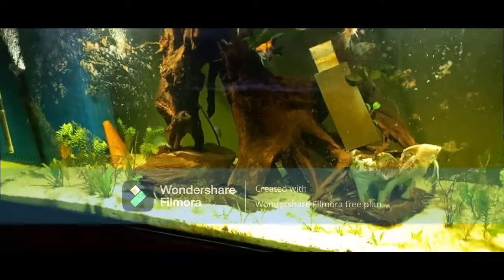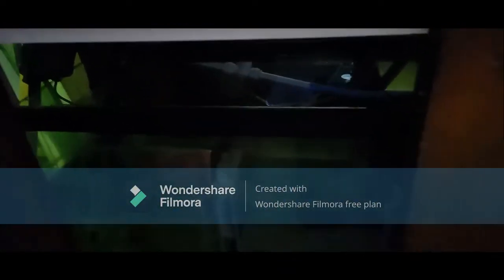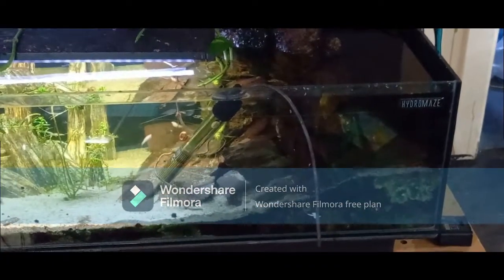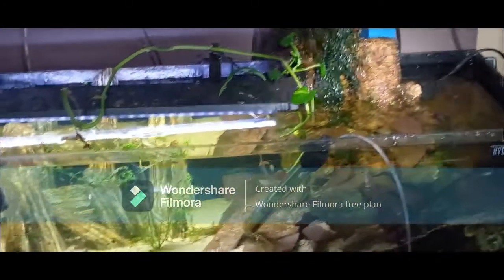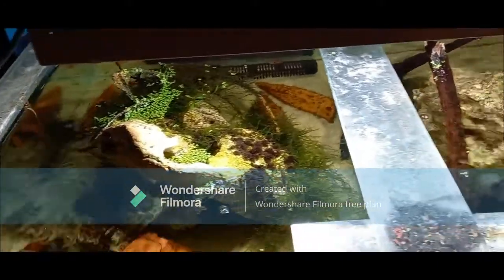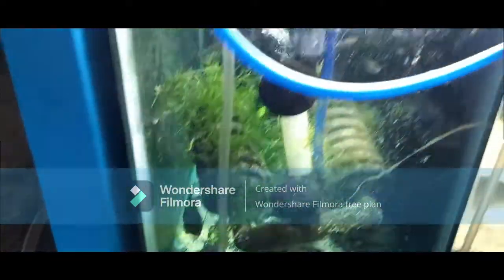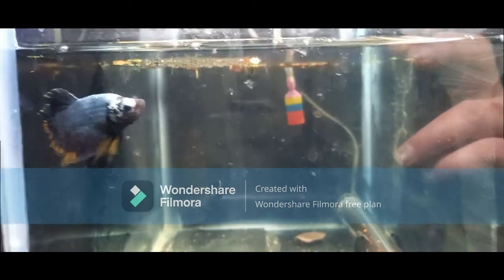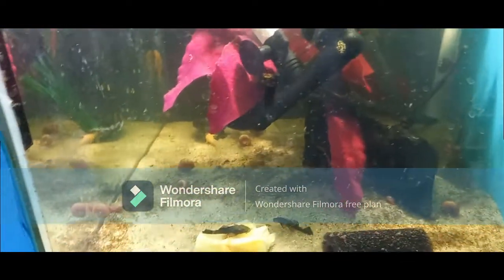Using Fish Hobby To Help With Illness